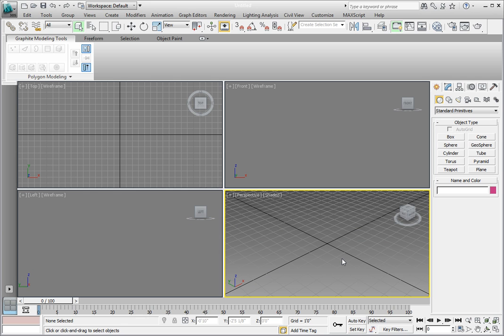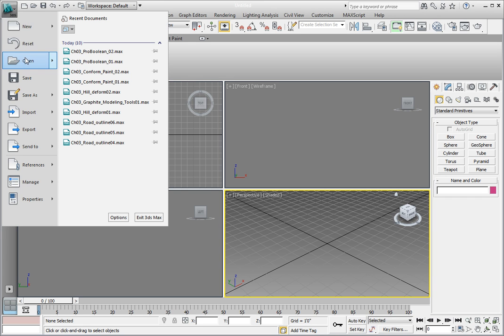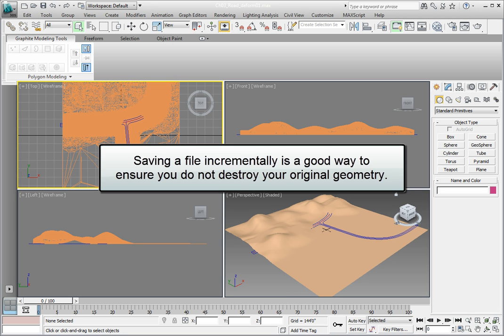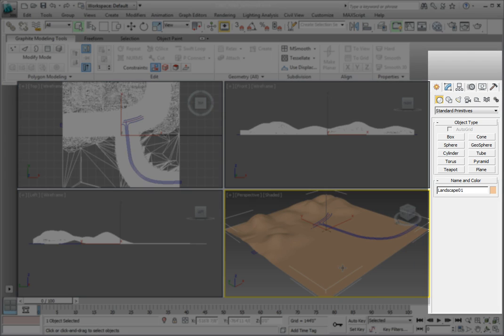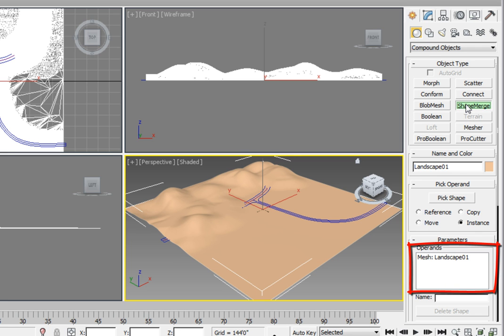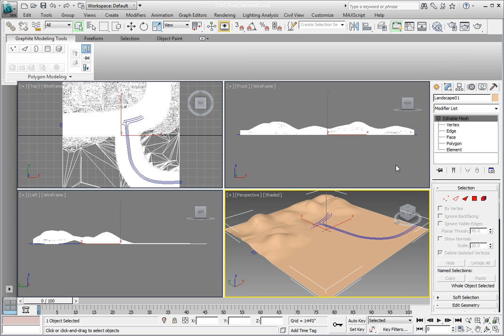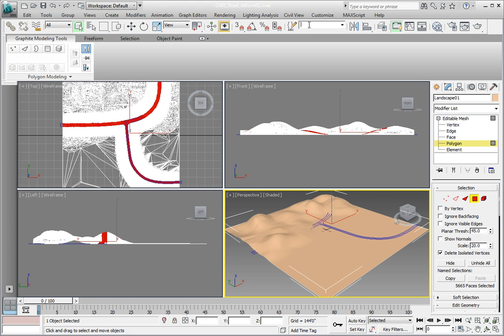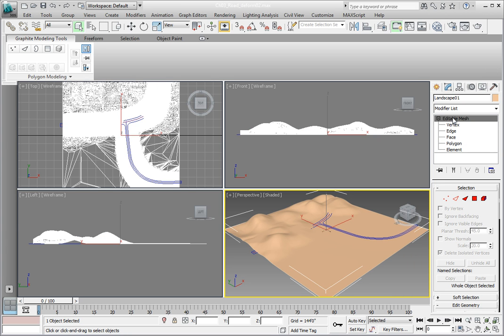Modeling CAD Learning Video 3ds Max 2013 Tutorials Full 2014 Part 19